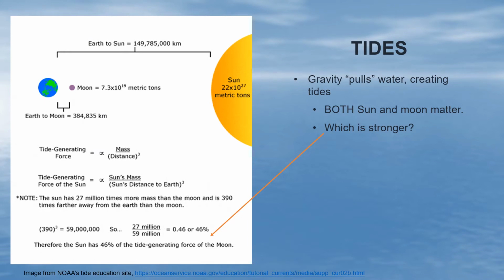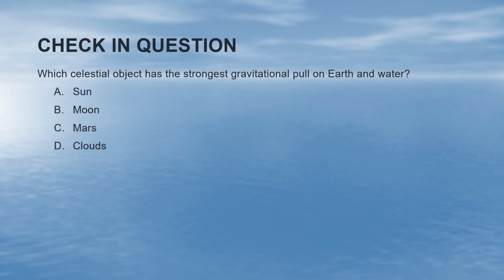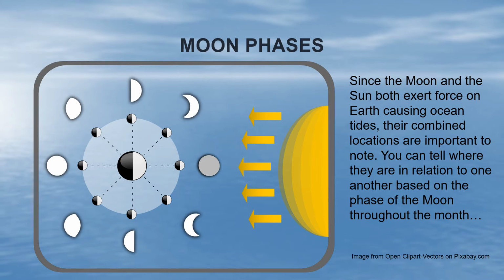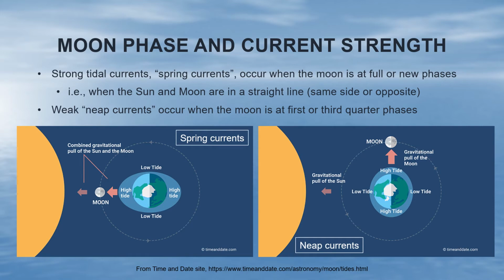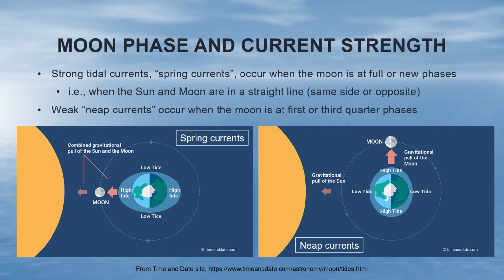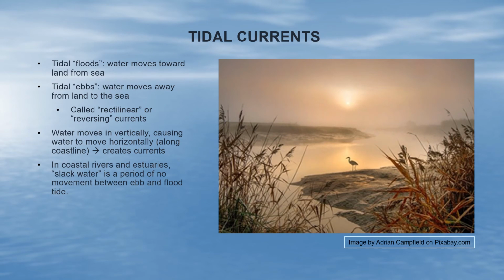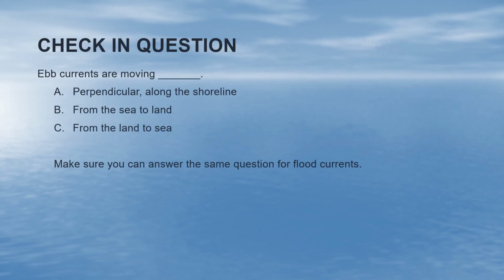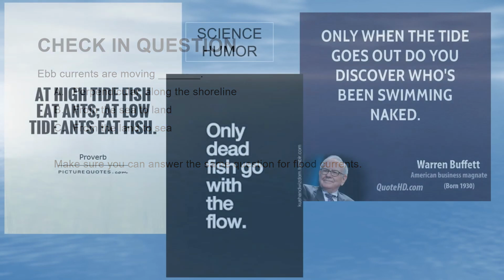Tidal Currents for GLG 108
This video discusses why tidal currents exist and a basic description of terms. This video is for the GLG 108 Water Planet course at ASU.